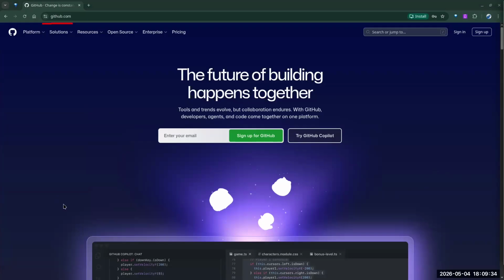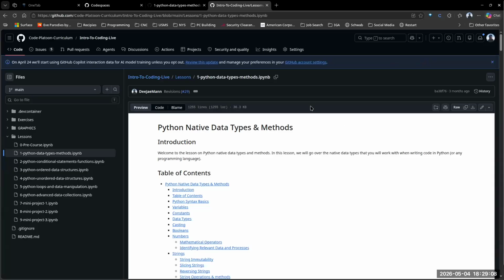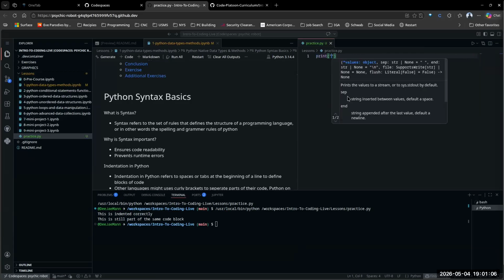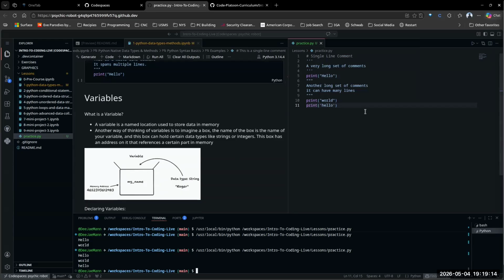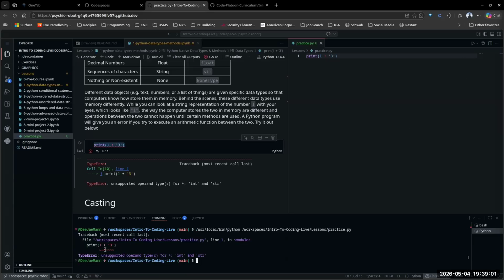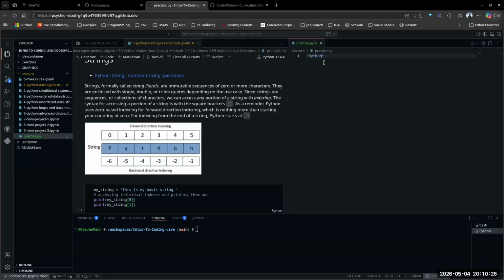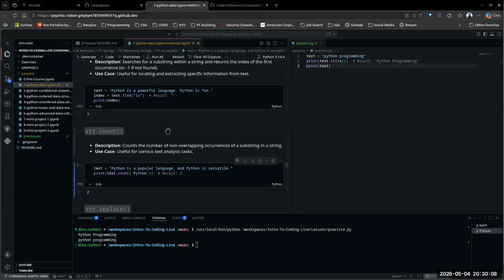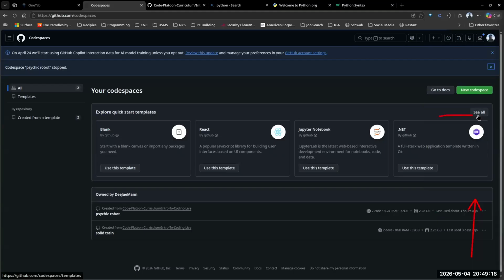Intro to Coding Live – Class 1: Python Data Types & Methods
In this session, you’ll begin working directly with Python by learning how it handles and processes basic data. Understanding data types is a core part of programming—every application relies on organizing, storing, and manipulating information effectively.

This class introduces the most common data types in Python and shows how to interact with them using built-in methods. You’ll also get familiar with basic Python syntax, helping you read and write simple, functional code.

What you’ll cover:

Strings, numbers, and booleans
Basic Python syntax and structure
Common methods used to work with data

Outcome:
By the end of this class, you’ll understand how Python stores and works with basic information, giving you the foundation needed to write more complex programs.

(Navigate to Lesson 1 in the repository)

This session is designed for beginners and provides the groundwork for everything that follows in your coding journey.